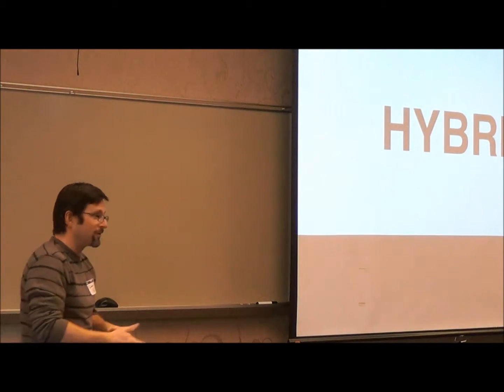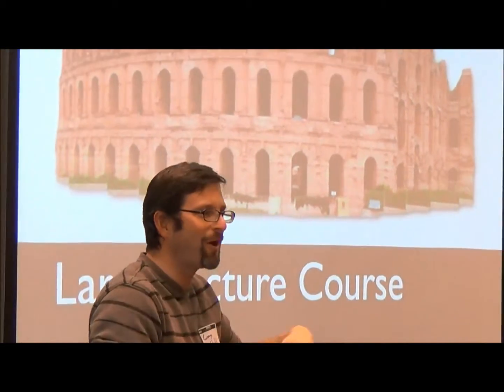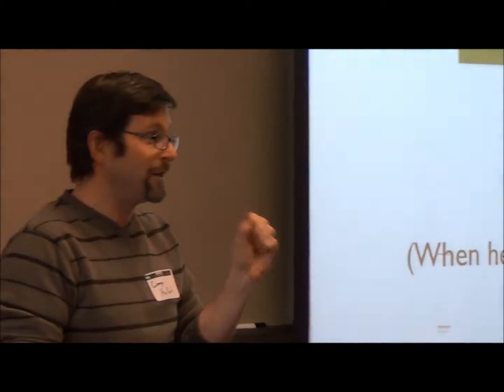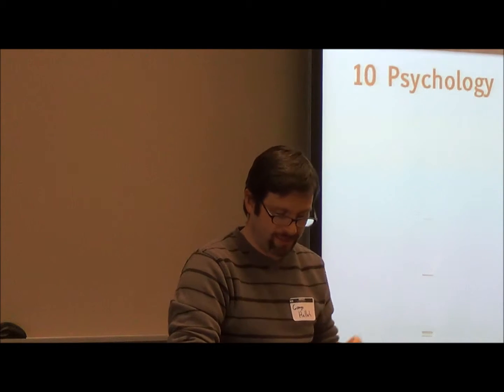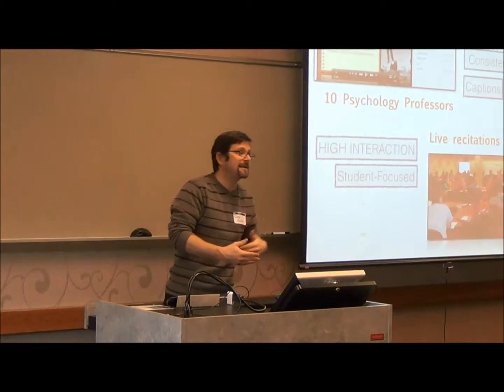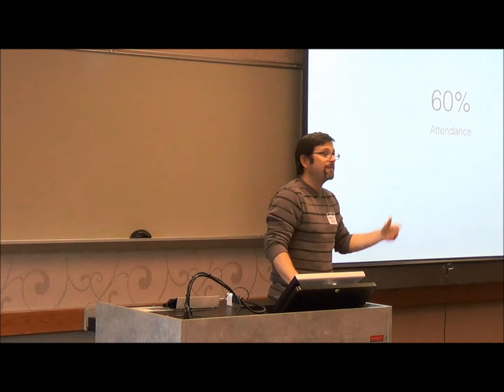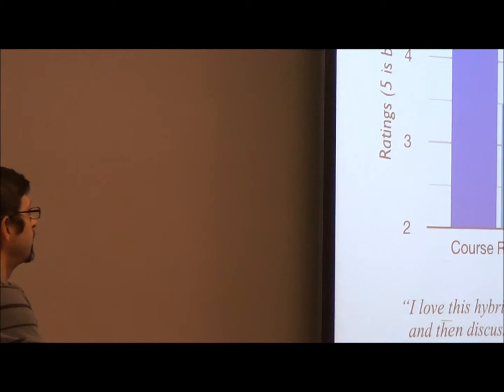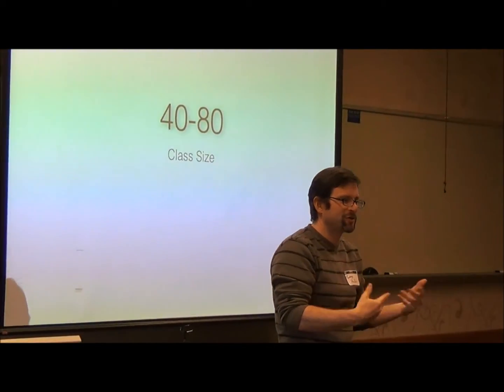Dr. George Hollich IMPACT Symposium Part 2/5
In Part 2 of his presentation at the IMPACT Symposium, March 21, 2013, Dr. Hollich discusses how class format affects student learning, and measuring student engagement and success in the hybrid, flipped classroom.